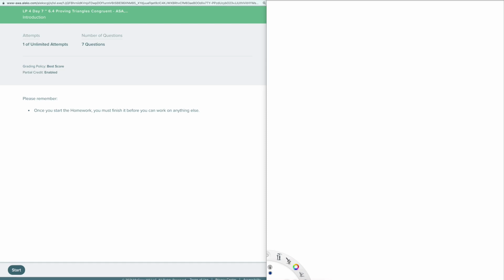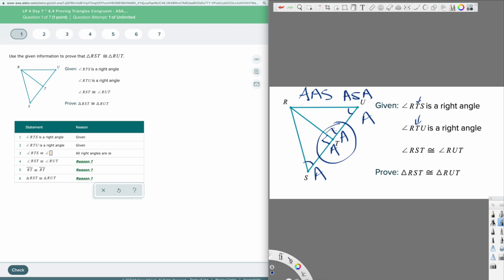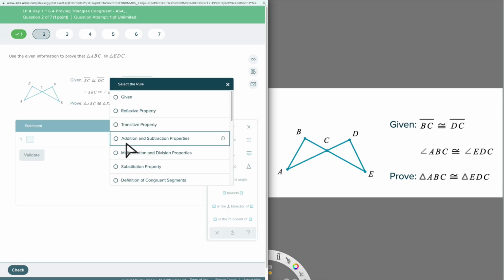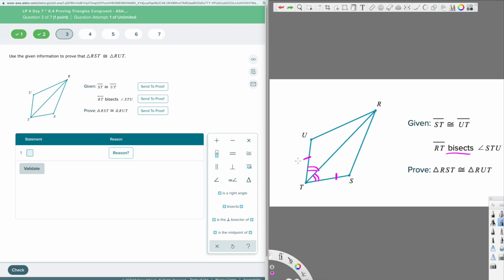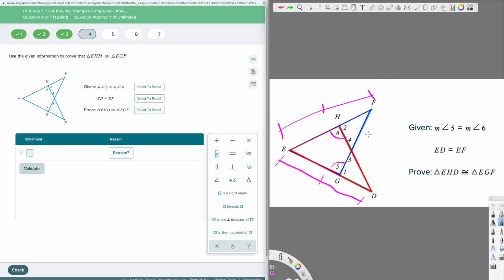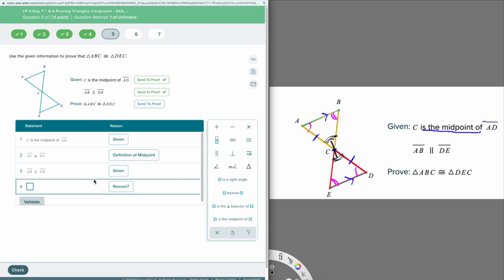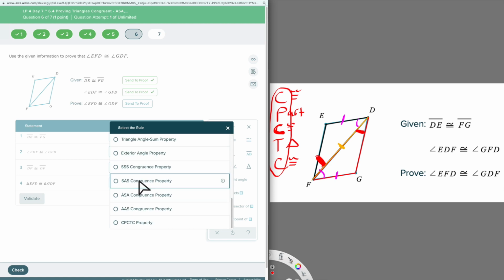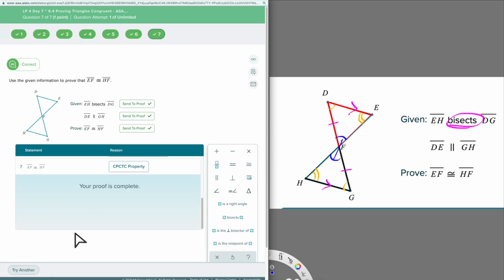6.4 Proving Triangles Congruent ASA, AAS IM II